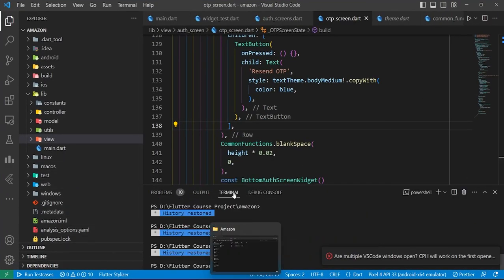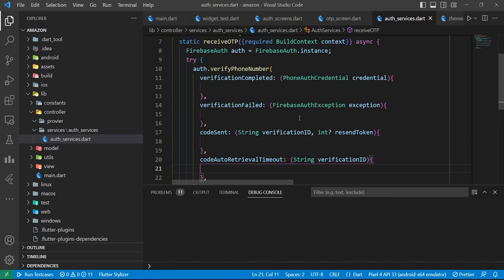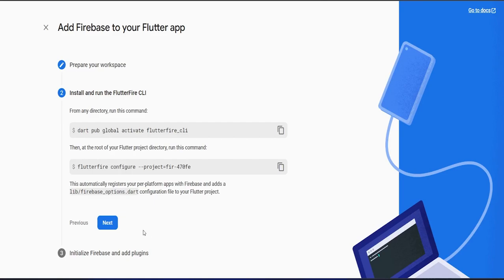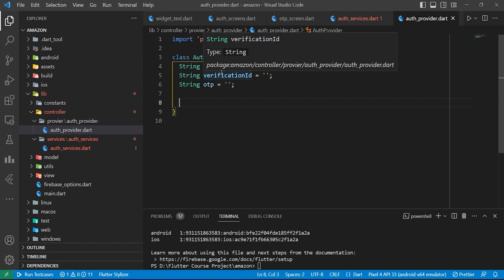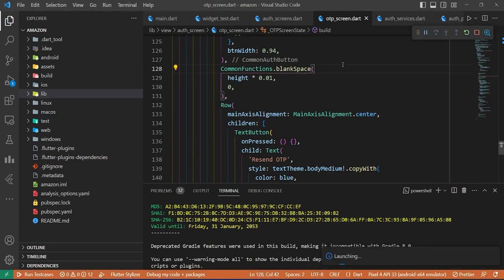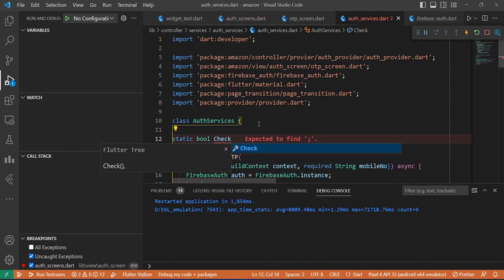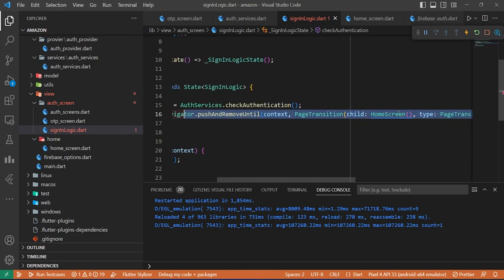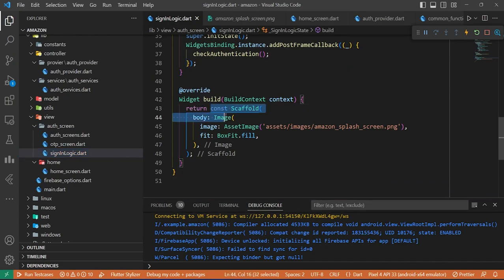3.4 Firebase Mobile Authentication